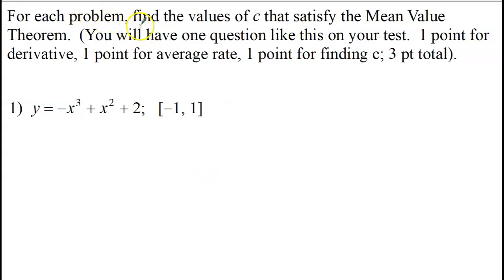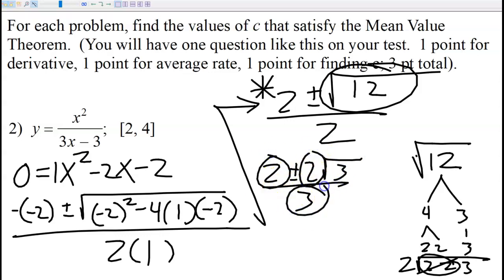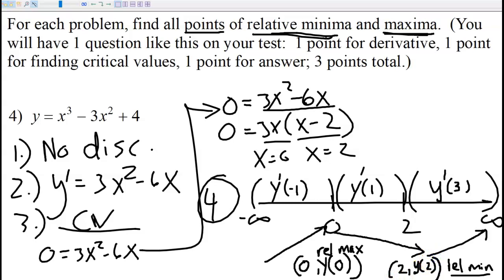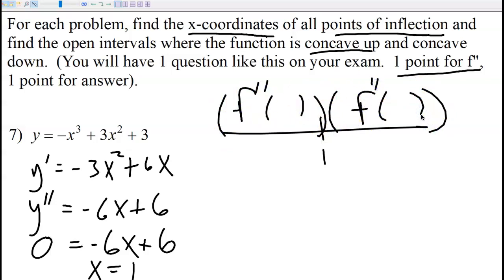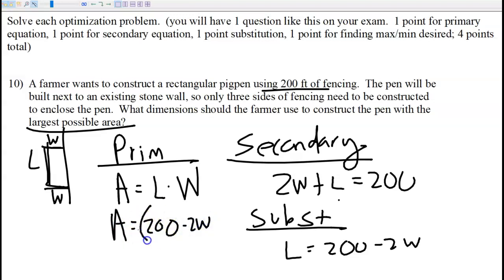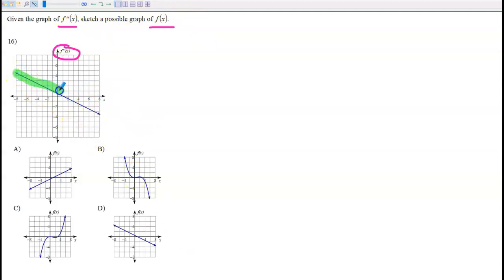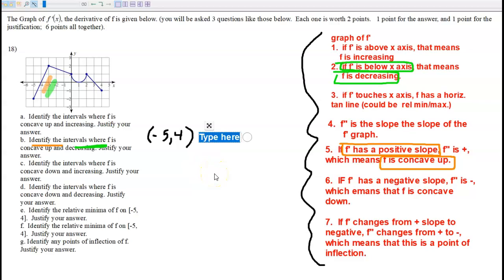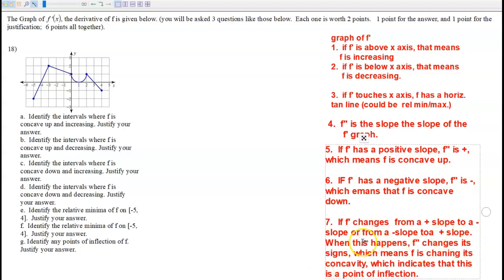Calc Unit 5 Study Guide Help Video 20/21